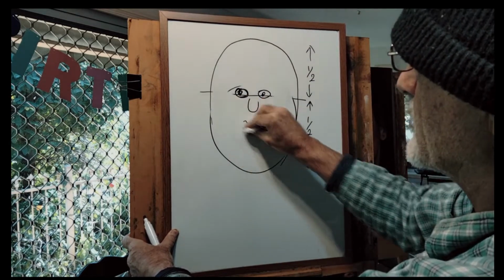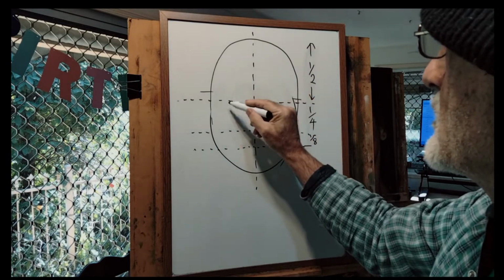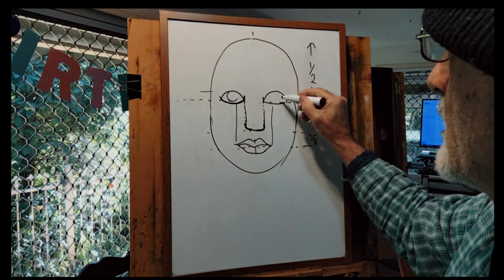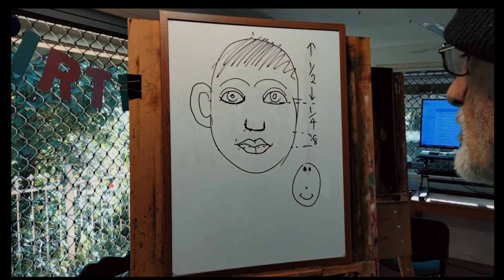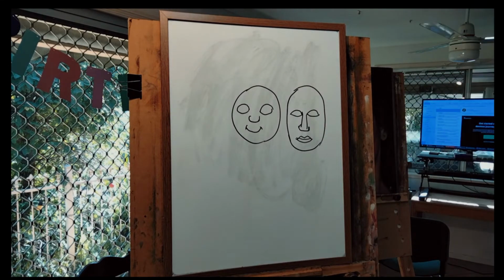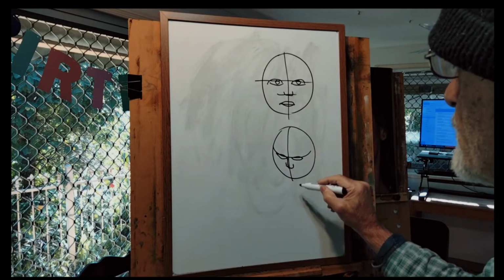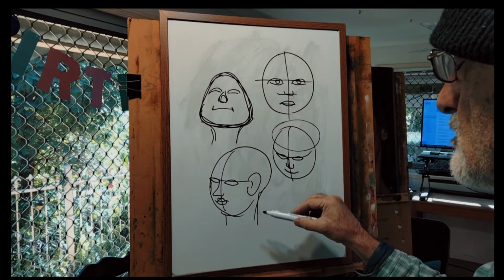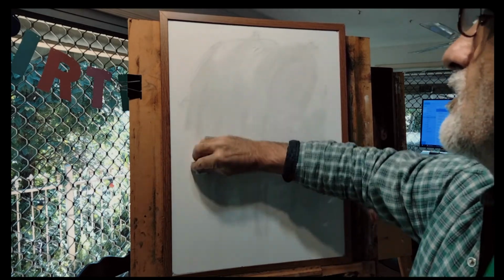Basic Face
The Basic Face.
This video is for absolute beginners and explains a few very basic rules on how to construct a face.
If you want to see my entire portfolio of paintings then go